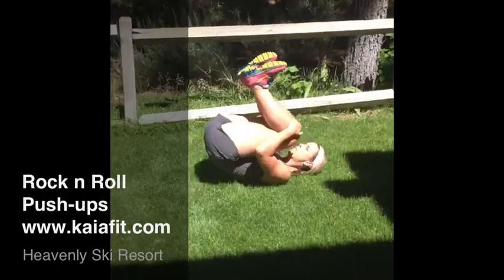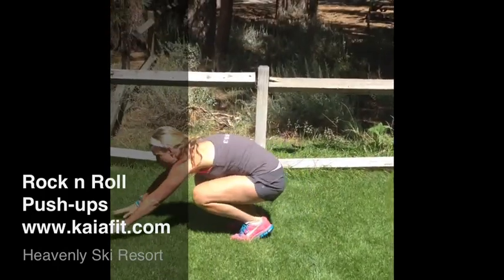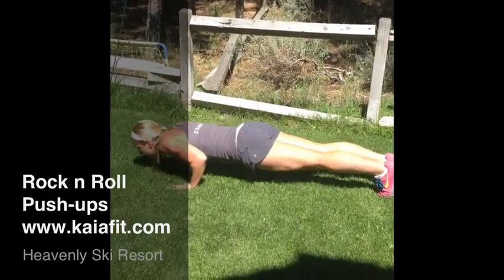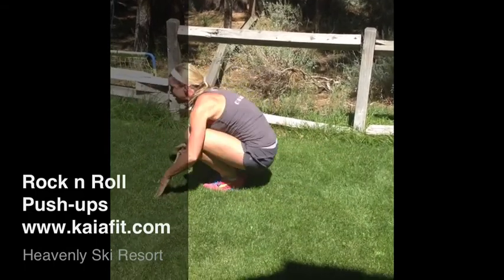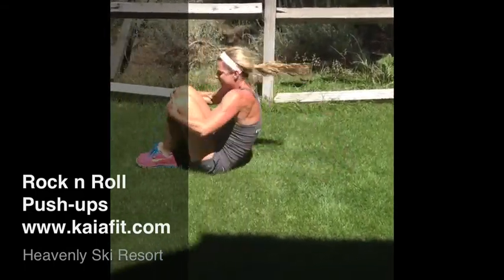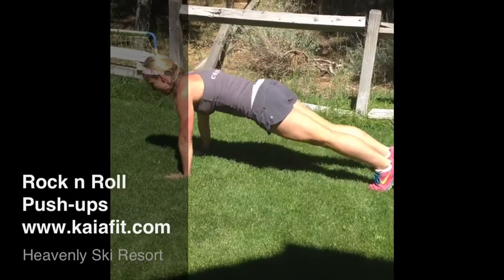Rock N Roll Push-ups Kaia Fit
Kaia F.I.T.'s exercise demo of a rock n roll push-up.